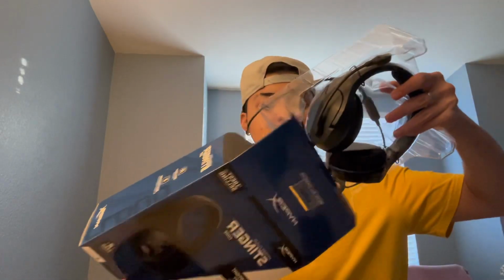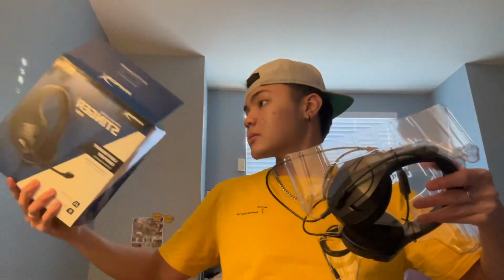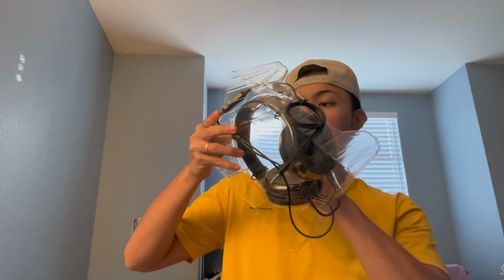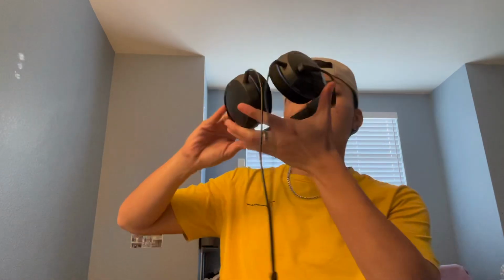This 20$ Gaming Headset Should Be Worth More! (HyperX Cloud Stinger Core)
Check out the headphones because it is worth its price! I love yaalll
Links!

(Amazon)HyperX Cloud Stinger Core
Yea Thats ALL I have